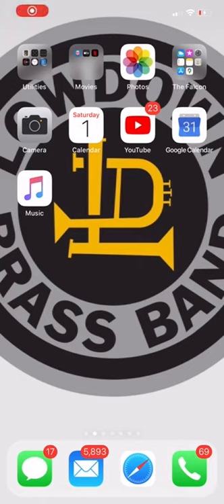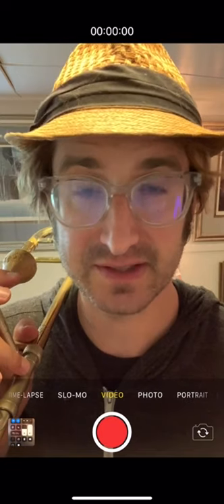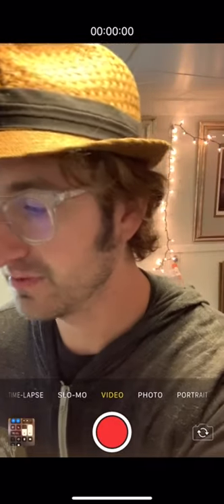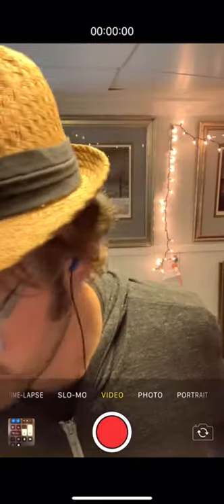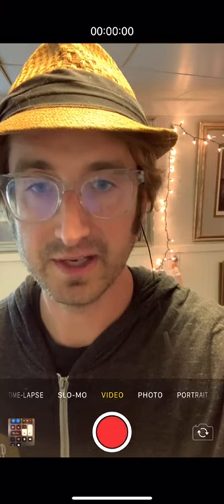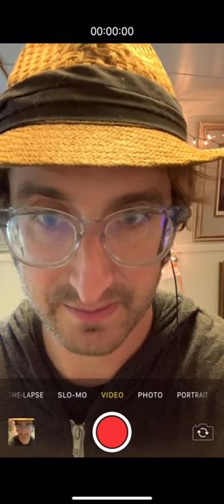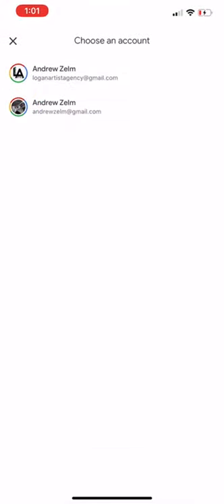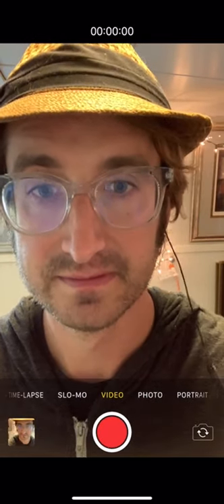Iphone Recording Tutorial